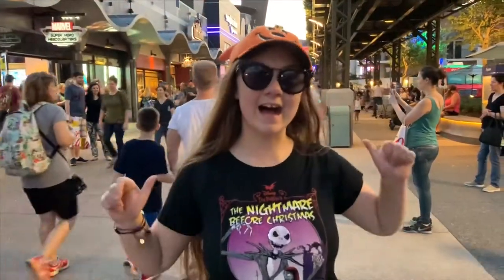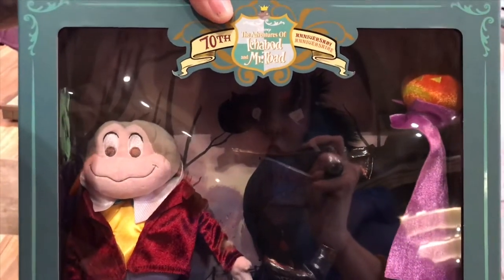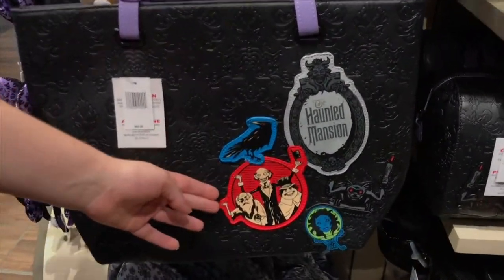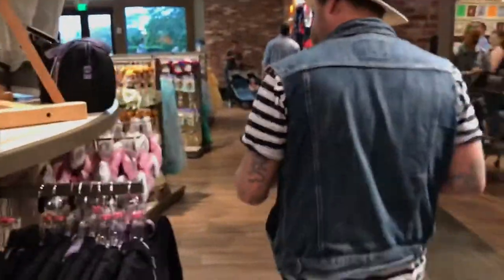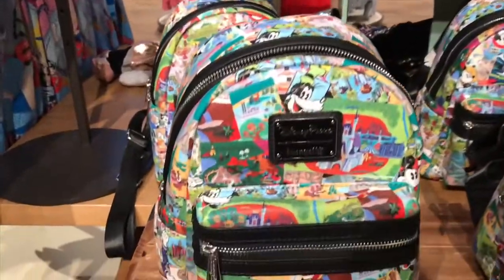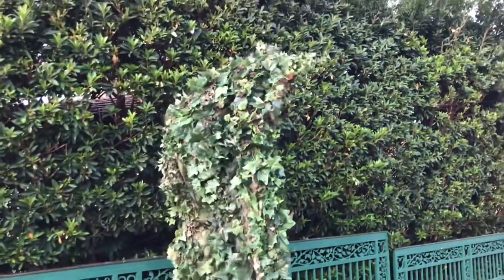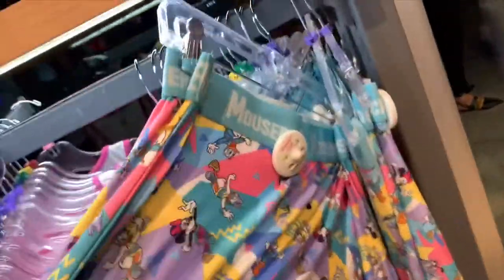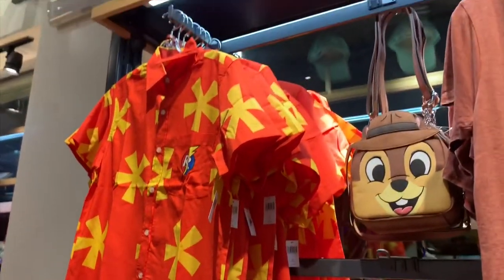NEW Disney merch at Disney Springs! Maleficent, Rescue Rangers, Duck Tales, Mousercise & more!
We go to the huge World of Disney Store there where we find the new Maleficent line, brand new Haunted Mansion merchandise and the new Classic Disney merch with beautiful sequins! Then we head over to D-Style where they have new throw back Disney styles! They have a whole line of 80’s inspired clothing, including Mousercise! They also just released merchandise for Rescue Rangers and Duck Tales! Woo-Ooo! But wait, there’s more! There is also a comic book themed Disney Villains clothing! All of these themes at both stores, had a new adorable Disney Loungefly mini back pack or Disney Loungefly purse to go with it! In between stores I also got to see stilt walkers! There were Halloween stilt walkers and also a new character covered in leaves 🍁! It looked similar to DiVine from Animal Kingdom with a different leaf 🍃  covered face!